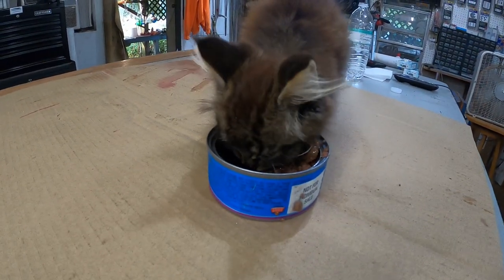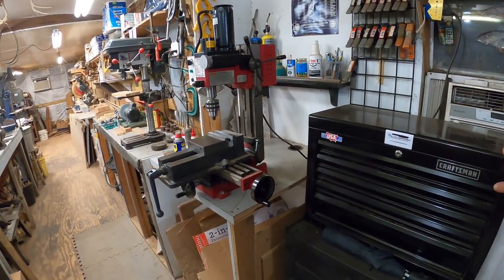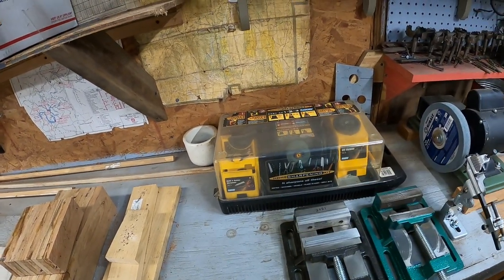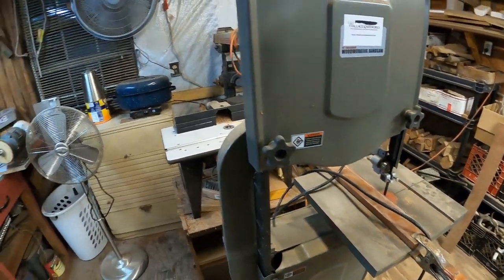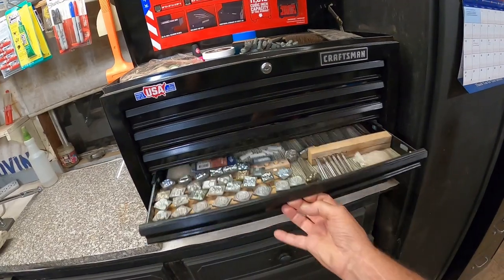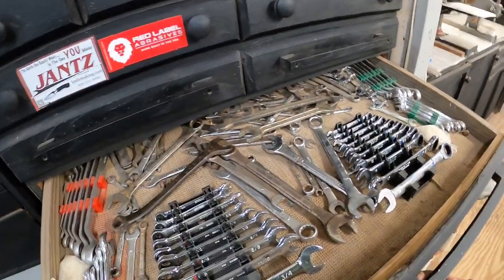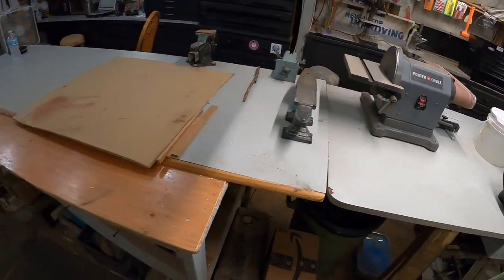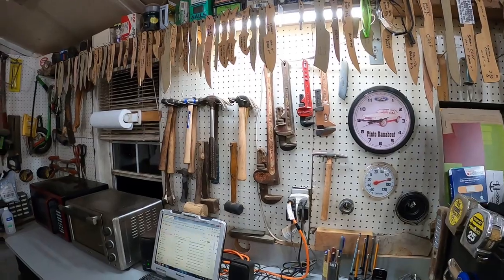How my shop came to be !